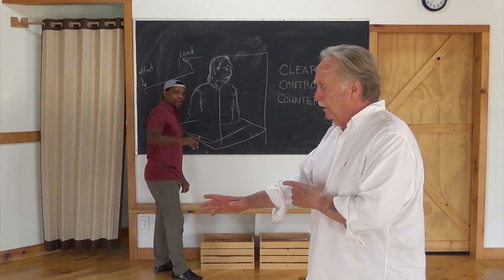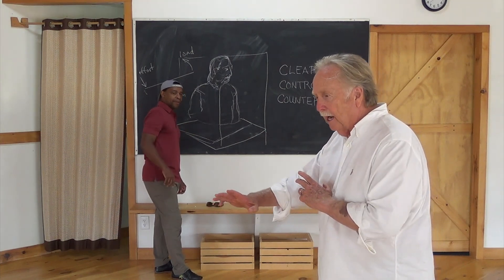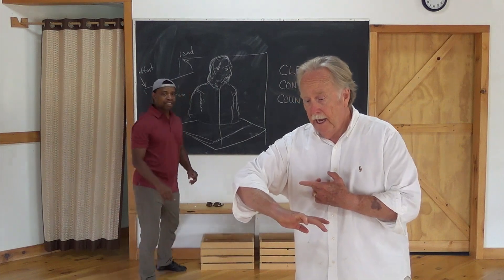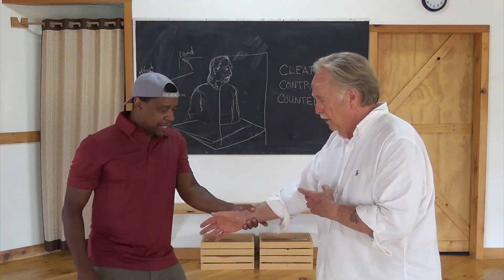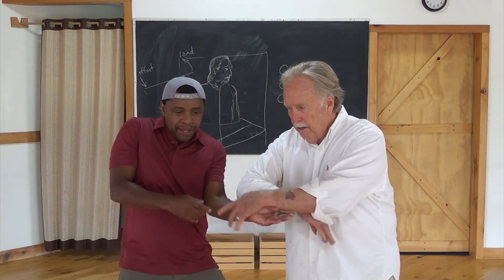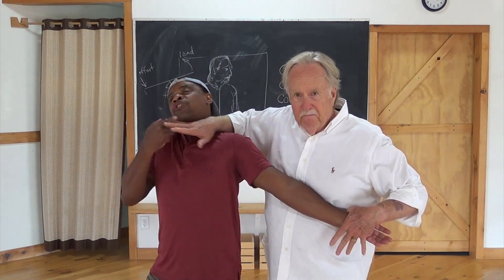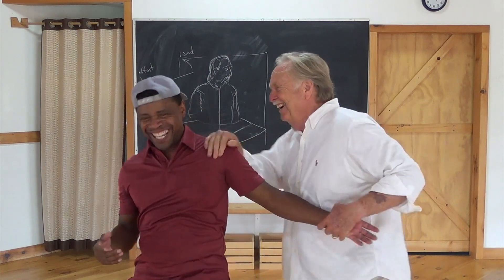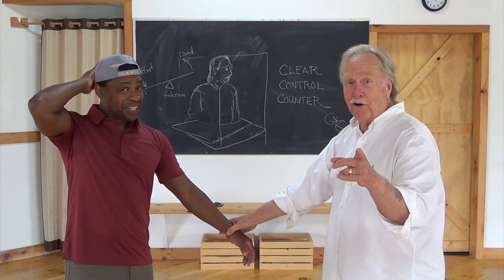LYNN'S DOJO SELF DEFENSE #16 SAME SIDE WRIST GRAB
SELF DEFENSE TECHNIQUES WITH DAVE AND LYNN
KNIFE,GUN,EMPTY HAND,TECHNIQUES,STREET
SECRET,GRABS,THROWS,DISARMS,RELEASES,KATA,BUNKAI,PULL,PUSH,TAKEDOWN,PINCH,SWEEP,STICK,MARTIAL ARTS,BOXING,STICK FIGHTING,DRAW